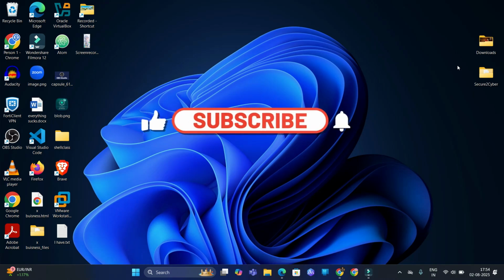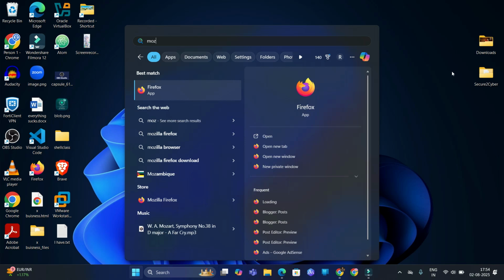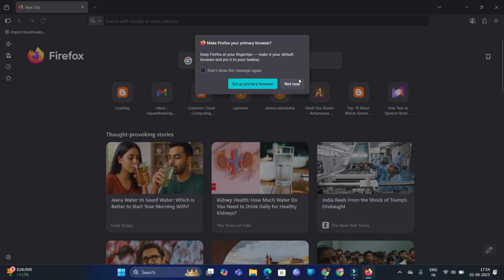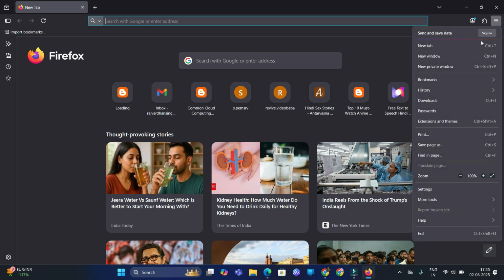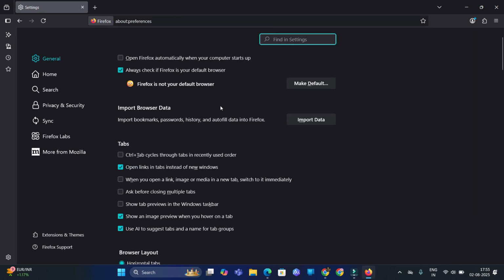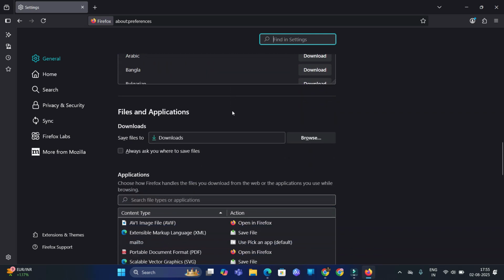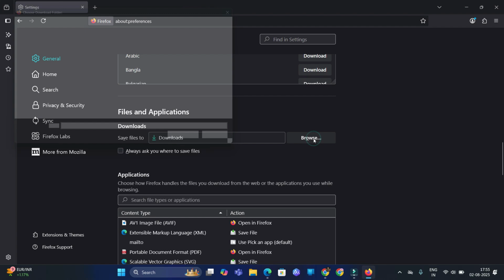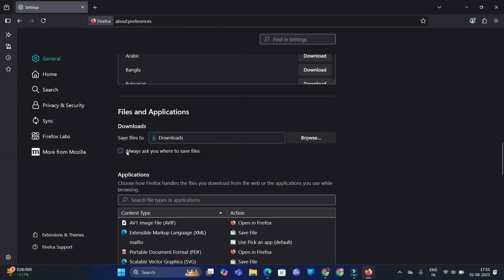How To Change Default Save Location in Mozilla Firefox | Customize Download Folder | Secure 2 Cyber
📁 How To Change Default Save Location in Mozilla Firefox | Customize Download Folder
📺 By Secure2Cyber

Want to control where Firefox saves your downloaded files? In this quick tutorial, learn how to change the default download/save location in Mozilla Firefox on Windows 10 or Windows 11 and stay organized!

🧩 In This Video, You’ll Learn:

How to access Firefox’s download settings

How to set a new default folder for downloads

How to make Firefox ask where to save each file

Bonus: How to reset to default settings if needed

💡 Great for users who want to manage their downloads better, especially if you save files to different drives or folders.